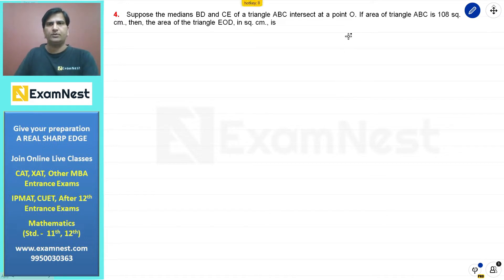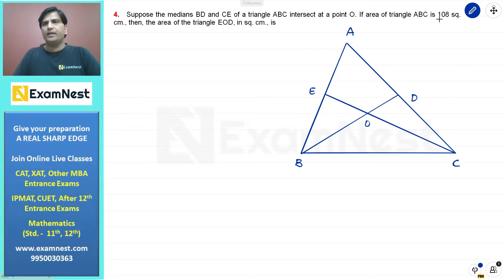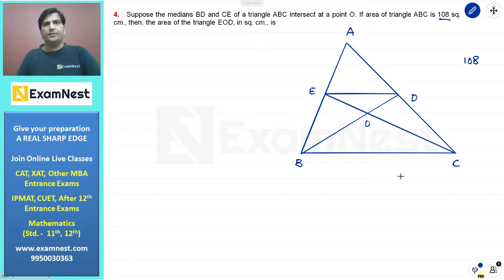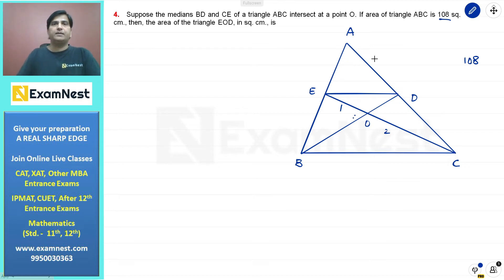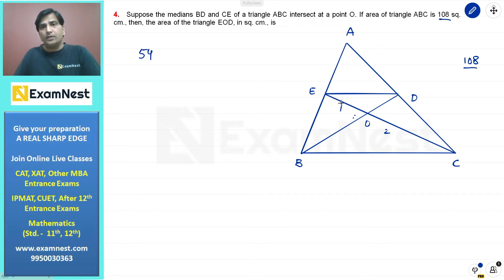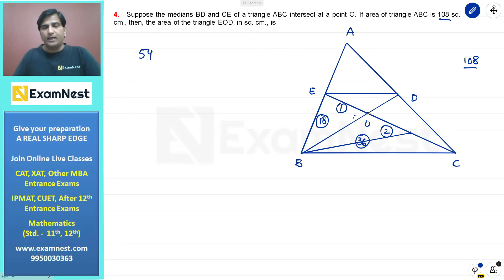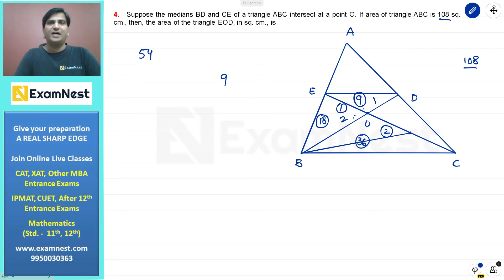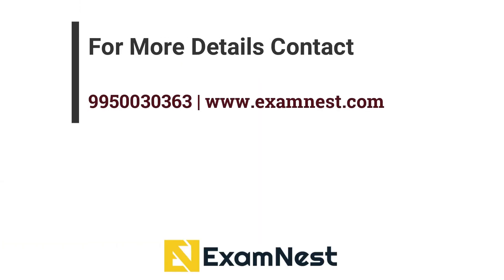CAT 2022 | QA Solutions | Slot 3 | Question 4 | Geometry | Moderate